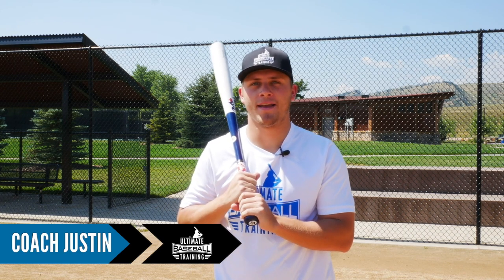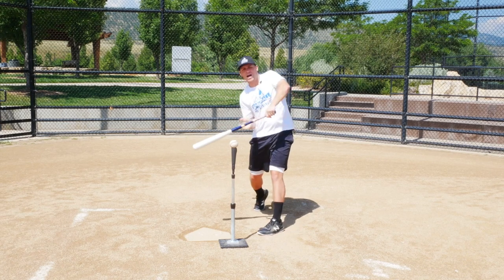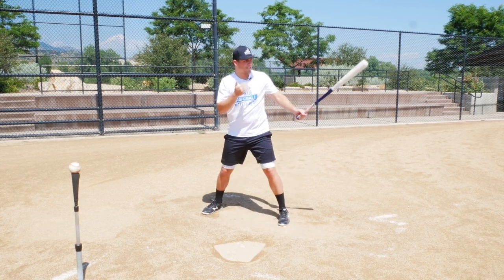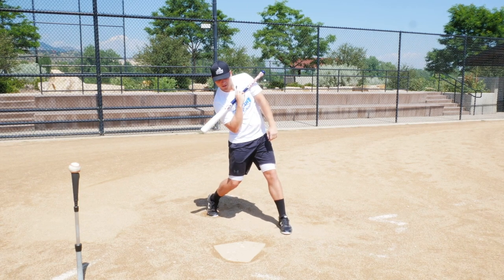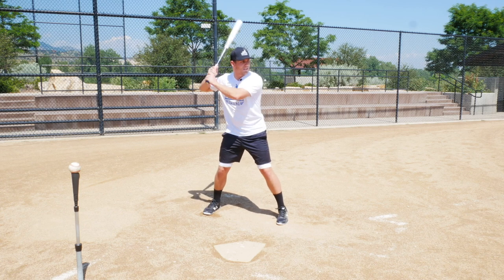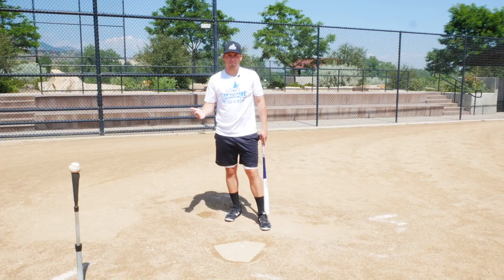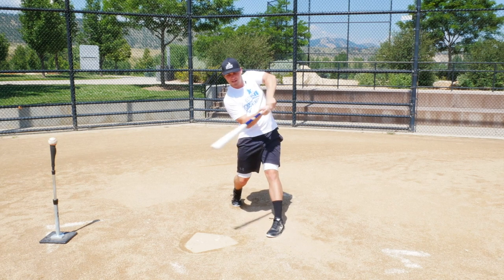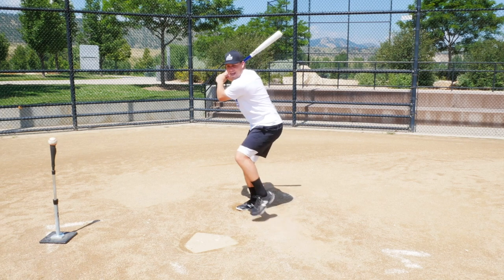Want To Improve Your Hitting? WATCH THIS!!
In today's video Coach Justin from Ultimate Baseball Training shows you a simple technique to improve your hitting.